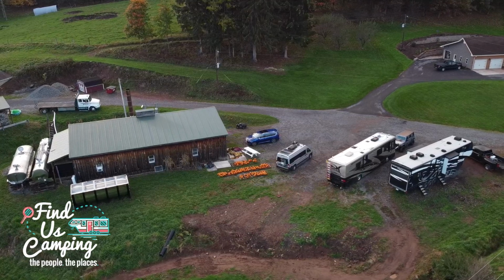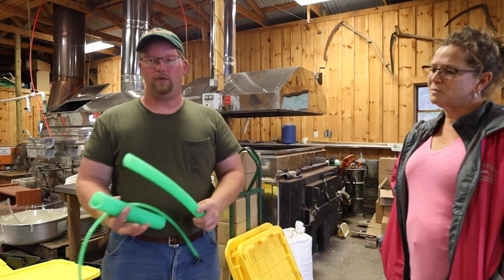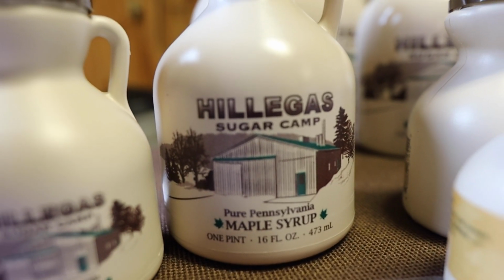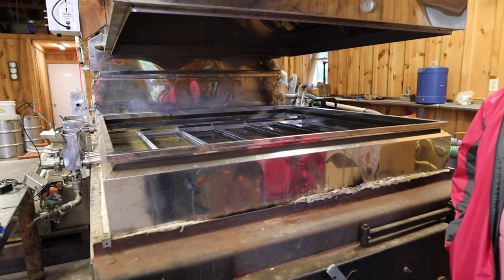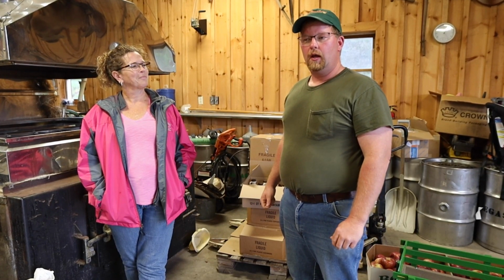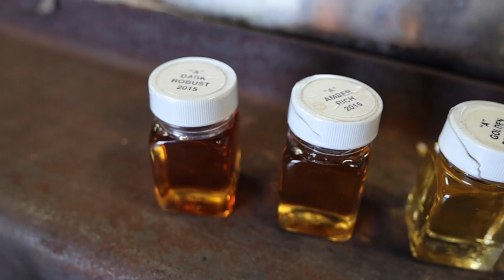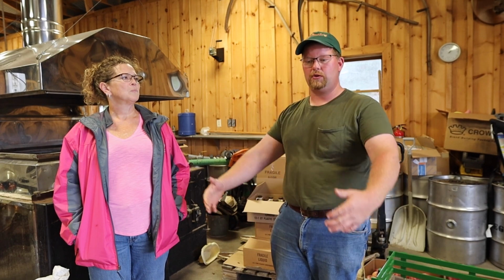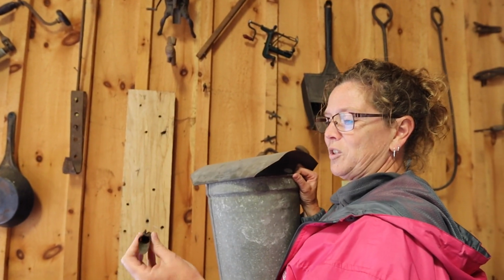Hillegas Sugar Camp, Fairhope PA | Harvest Hosts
✅ In This Video: Hillegas Sugar Camp, Fairhope, PA | Harvest Hosts
We stayed at another Harvest Hosts location and had a great time. Have you ever wondered how do they make maple syrup? How much sap does it take to make maple syrup? How do is sap collected? What else can be made with the sap? We learned the answers to all of these questions. Kyle and his family run Hillegas Sugar Camp and they were such great hosts and we learned so much. Watch this video to learn all about how the sap is collected and turned into maple syrup, maple candy, maple walnut topping, maple bbq sauce, maple peanut butter sauce, maple jelly, maple coated nuts and so much more! Thanks Kyale and family for such a great stay! Even if you aren't in the Fairhope, PA area, check out their website to order some delicious products!

Hillegas Sugar Camp
455 Dividing Ridge Road
Fairhope PA, 15338

Thousand Trails:
✅(Please let them know Jimmy and Lisa Cox with Find Us Camping sent you)✅

▶︎ THE GRIPSTIC is the best chip clip device ever made
▶︎ SNAP BAGS By GRIPSTIC reusable silicone storage bags
▶︎ Zero-G Kink-Free RV & Marine Hose
▶︎ Andersen Hitches 3608 x2 | Trailer Jack Block with Magnets
▶︎ 2-Pack Camper Leveler, Chock Kit | Andersen 3604 x2
▶︎ Andersen Hitches Rapid Jack 3620
▶︎Camco RhinoFLEX 20-Foot RV Sewer Hose Kit
▶︎ 28" Double RV Refrigerator Bar

✅ Filming products that we are using to make our videos

▶︎ Canon Full Frame Mirrorless Camera: [EOS R]
▶︎ Canon EOS M50 Mirrorless Vlogging Camera Kit
▶︎ Rode VideoMic Pro+ Microphone
▶︎ GoPro HERO8 Black Action Camera w/Extra Battery
▶︎ DJI Drone Mini
▶︎ Blue Yeti Nano Voiceover Microphone

Who is FindUsCamping ?

Hey Y'all!

We are just regular folks who LOVE to camp and meet new people. We have moved up from a pop-up to a travel trailer to a 5th wheel to our 2019 Keystone Fuzion 427 triple axle toy hauler. Ours does look a little different because we opted for the Keystone Fuzion full body paint scheme. If you see us camping, stop by and say hi, we are always excited to meet other campers who are enjoying the camping life.